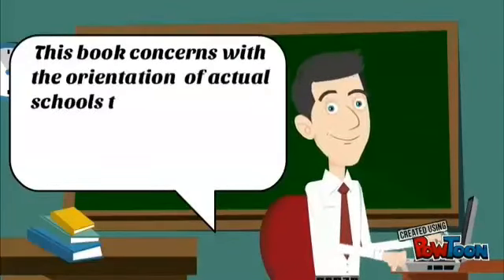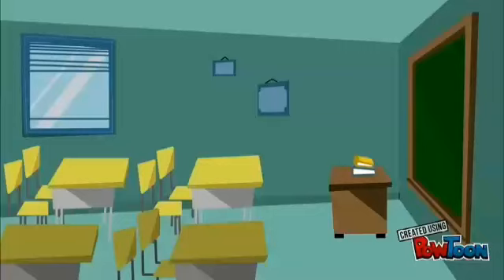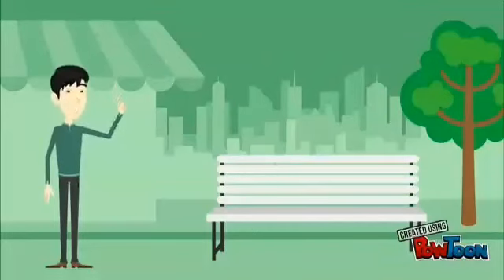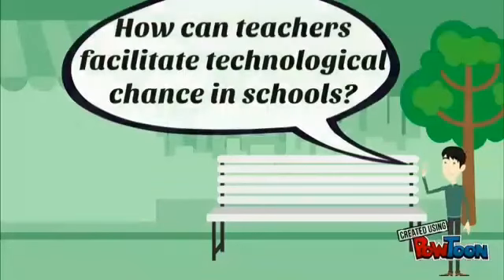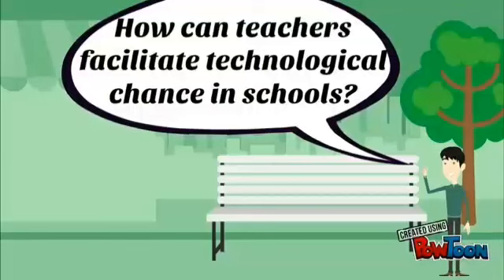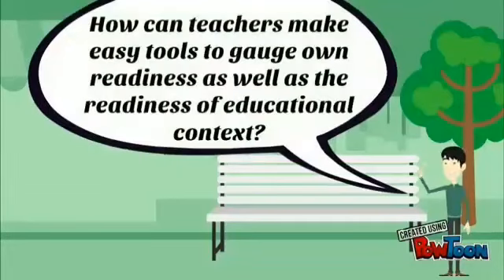"CREATING 21ST CENTURY TEACHING AND LEARNING ENVIRONMENTS"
this video is about the amazing book CREATING 21ST CENTURY TEACHING AND LEARNING ENVIRONMENTS.